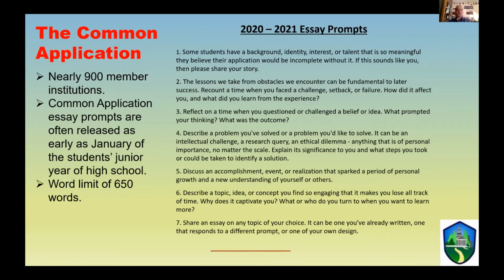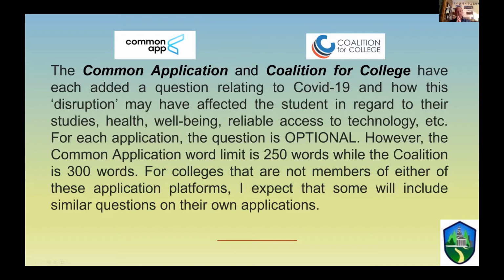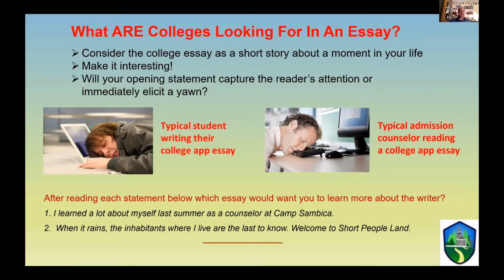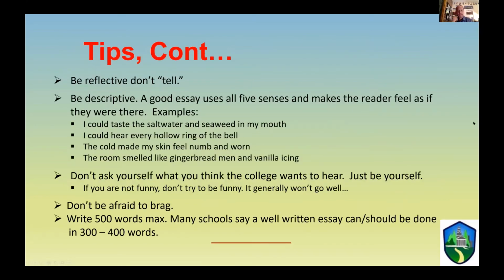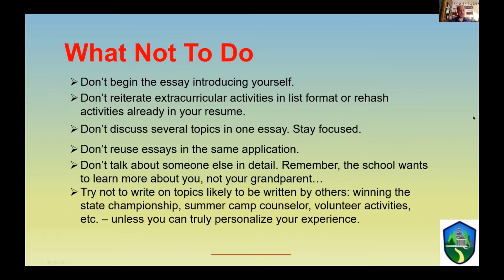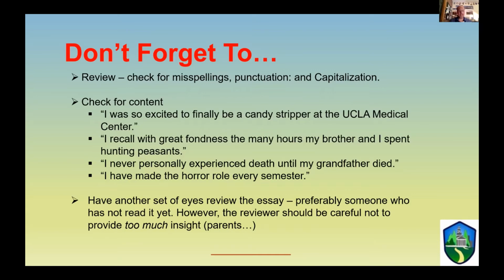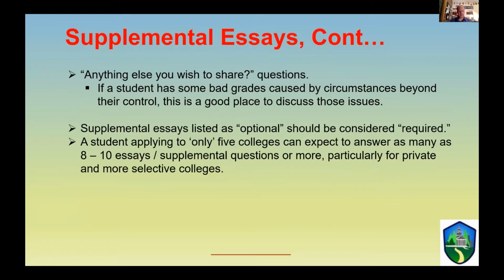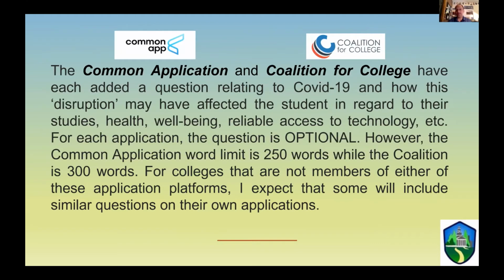Bob Sprung - The College Essay (Sept. 30, 2020)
Bob Sprung presents "The College Essay."   The presentation is ~27 minutes.  The rest is a Q&A session with attendees.